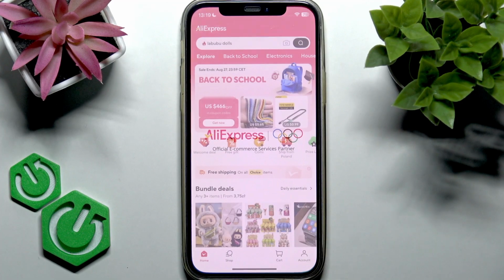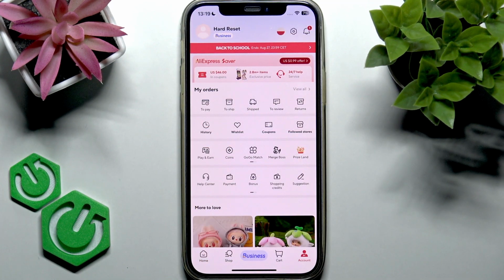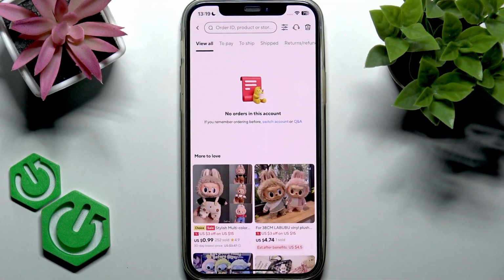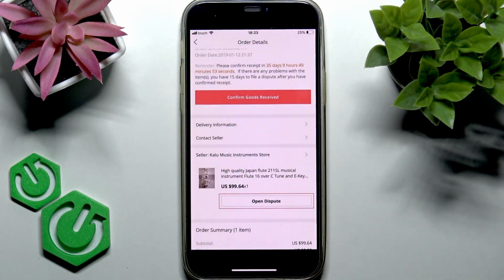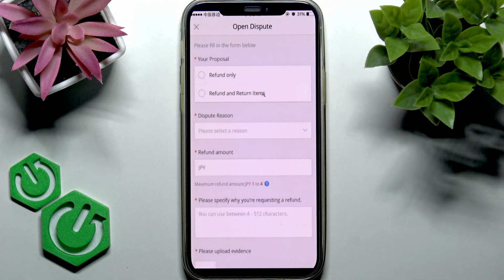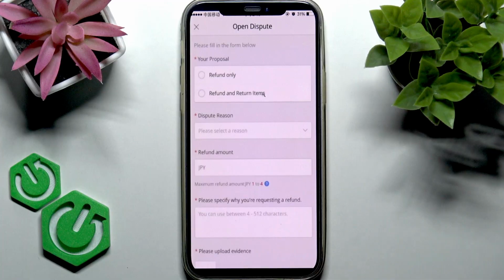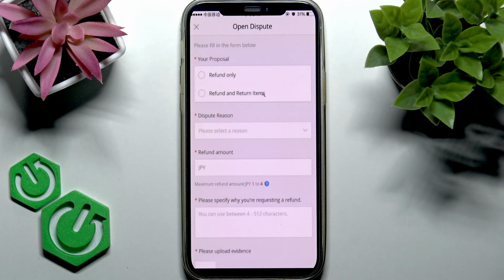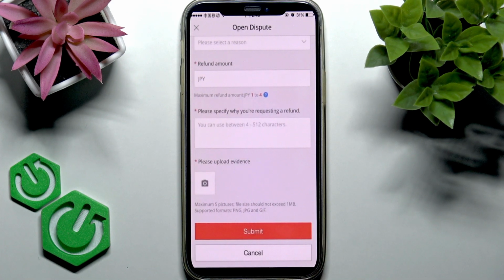How To File A Dispute On AliExpress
If you have a problem with your order on AliExpress, such as a package that never arrived, a damaged or incorrect item, or missing parts, knowing how to file a dispute is essential. In this video, we show you step by step how to open a dispute on AliExpress using the app. You will learn when you can file a dispute, how to select your order, choose the right dispute reason, request a refund or return, and upload evidence like photos or videos. This guide will help you get your money back or resolve issues with your AliExpress order quickly and easily. Whether your item is lost, broken, or not as described, follow these instructions to submit a dispute and protect your purchase on AliExpress.

How to request a refund on AliExpress for a damaged or missing item?
Where is the open dispute button in the AliExpress app?

0:00 Introduction and when to file a dispute
0:34 Open AliExpress and go to My Orders
0:47 Select the order and open dispute
1:07 Choose refund or return and refund
1:31 Select dispute reason and enter refund amount
2:06 Explain your issue and upload evidence
2:28 Submit your dispute